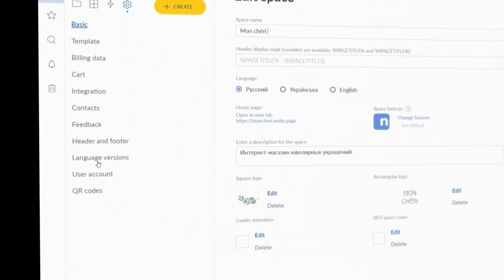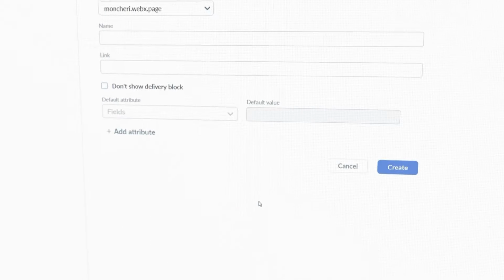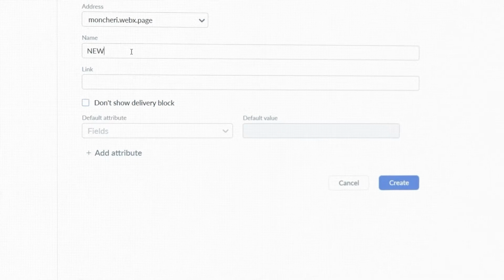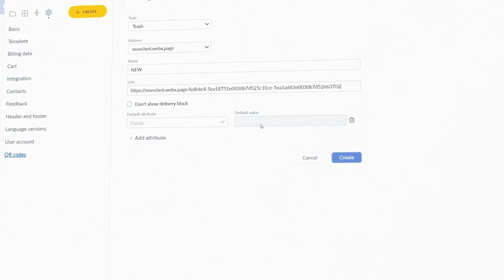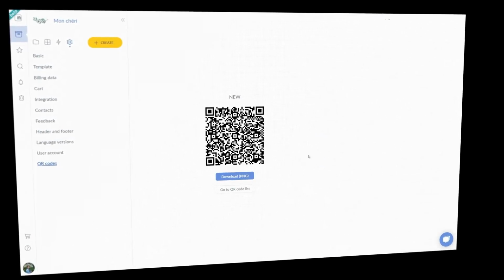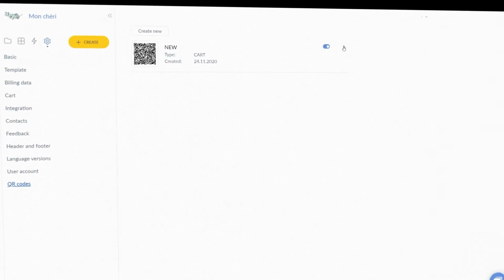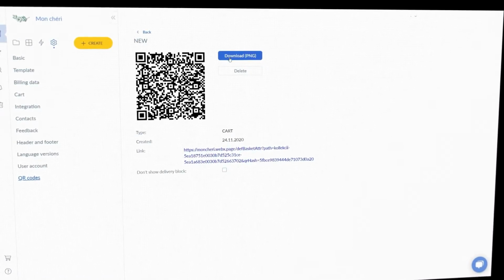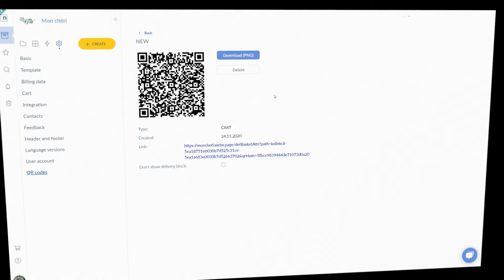WebX.page release: QR-code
Everyone knows what a QR code looks like. And its main difference from a regular barcode is in the ability to store large amounts of data (more than 4000 characters) and carry information about embedded links. Even if 30% of the image is damaged or the camera "smears" it during scanning, the scanning will still be completed correctly.
And how to generate such a code for your own site, you'll learn in this video.